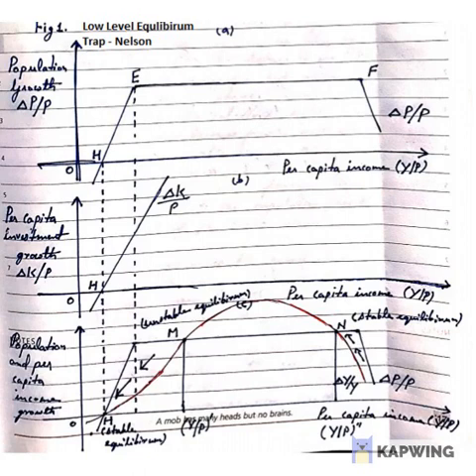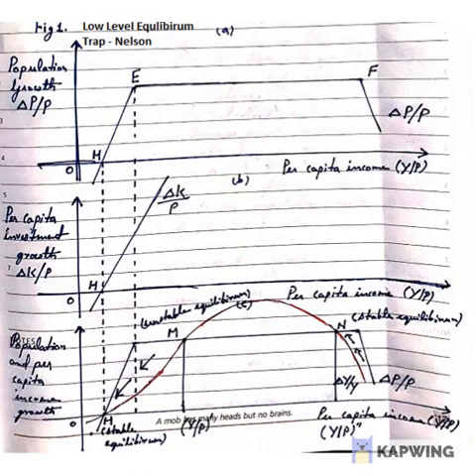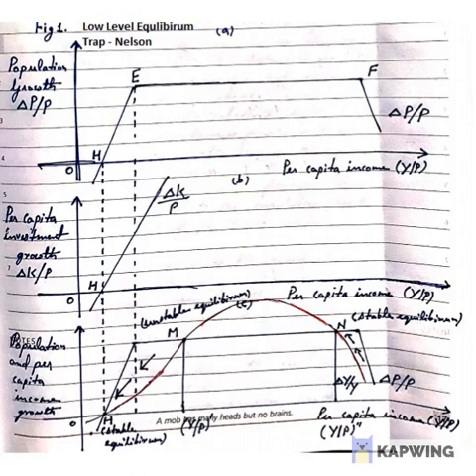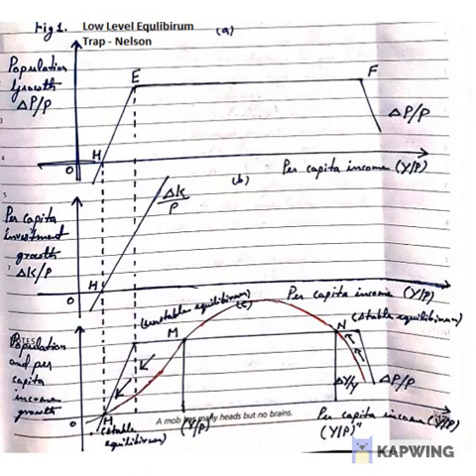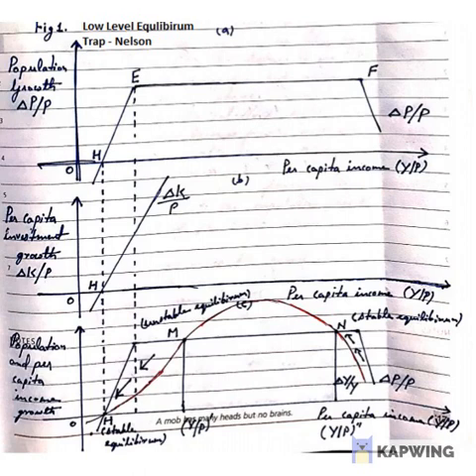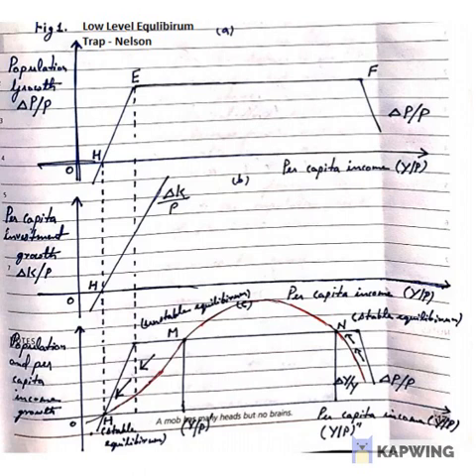Low Level Equilibrium Trap - Nelson Model (1956)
The theory of low-level equilibrium trap was developed by R.Nelson in the year 1956. The theory explains how population and per capita income growths are critical in the development path of the underdeveloped economy.